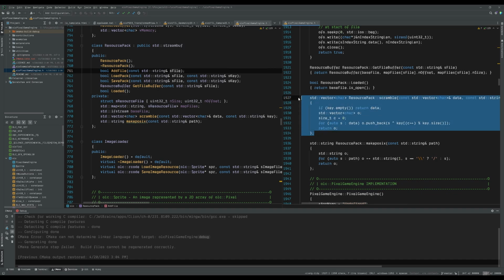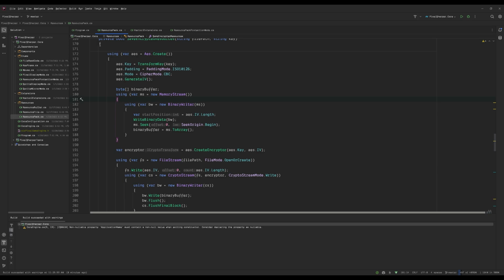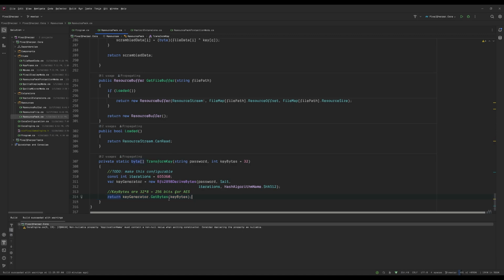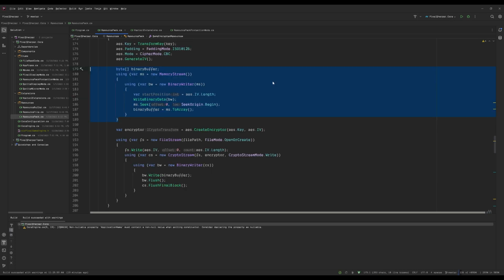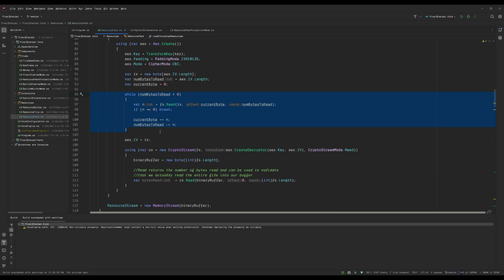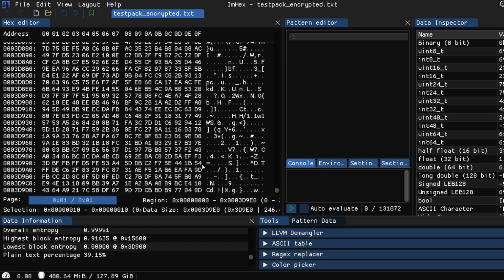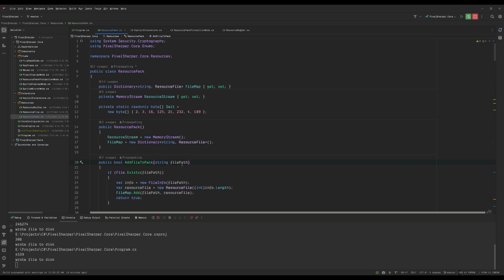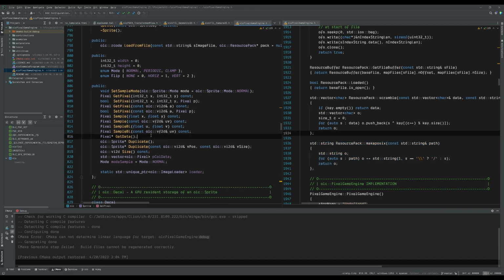Resource Packs and Buffers pt. 2 - Encryption and Decryption - Two's Complement - E04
Youtube Description

Two's Complement : An Exercise in Translating Software Between Languages